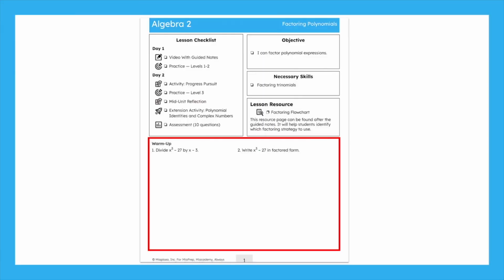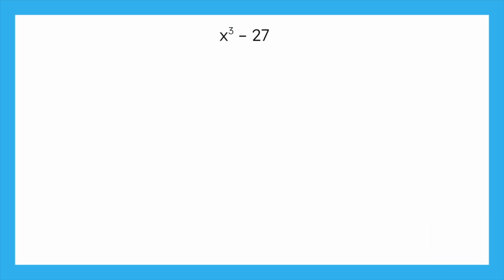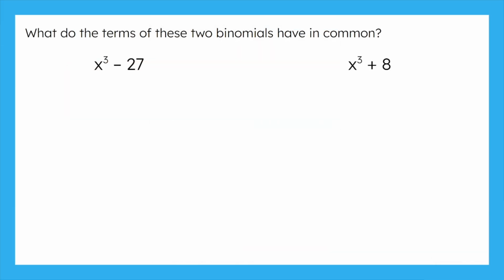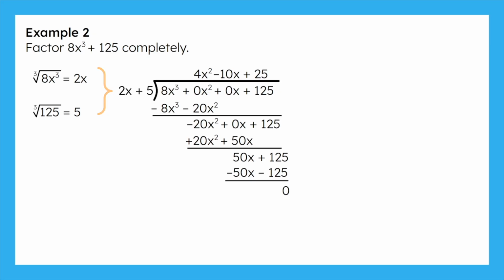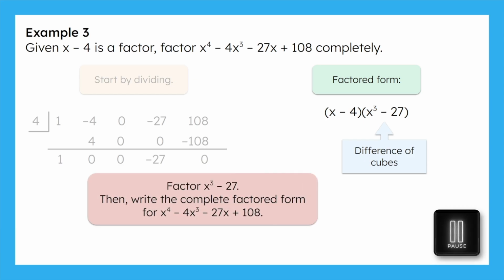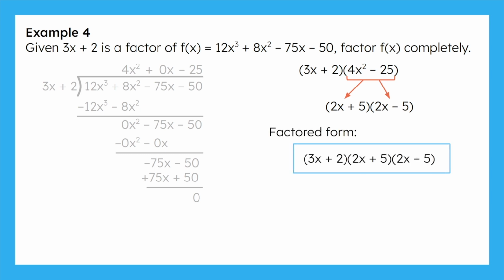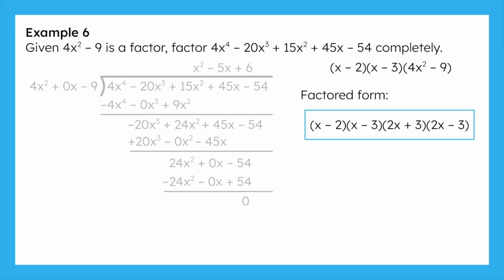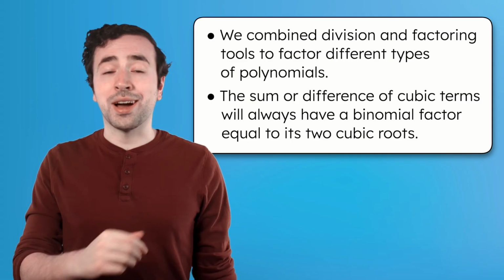Factoring Polynomials - How To Use Division To Factor Polynomial Expressions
In this Algebra 2 video, students will learn how to factor various polynomials using division. This lesson is from MiaPrep’s Algebra 2 course.